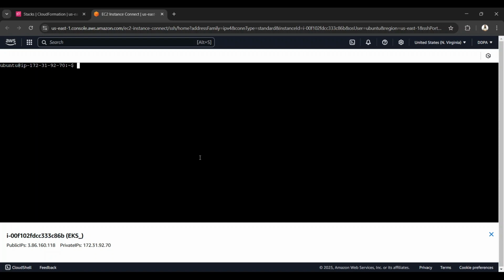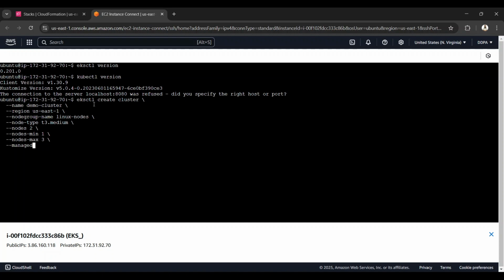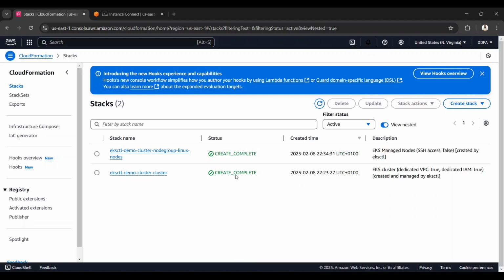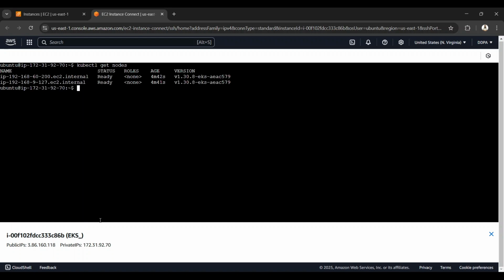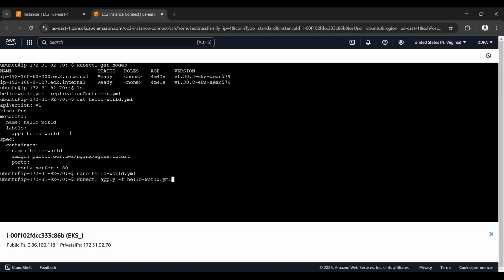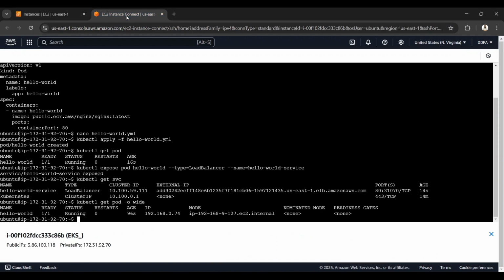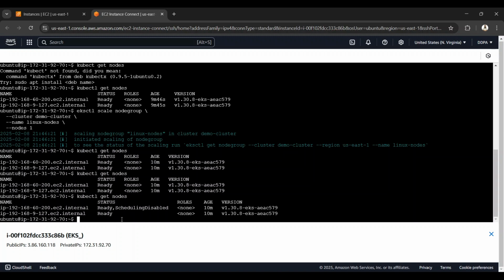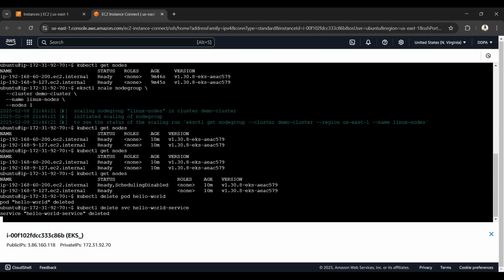Getting Started with AWS EKS (Hands-on practices)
Amazon EKS is a powerful service that abstracts much of the complexity of Kubernetes while retaining its flexibility. In this video, we covered how to:

Set up an EKS cluster.
Deploy and expose a sample application.
Scale workloads.